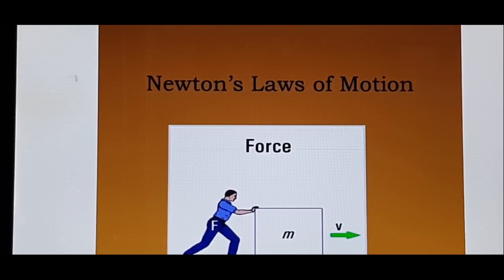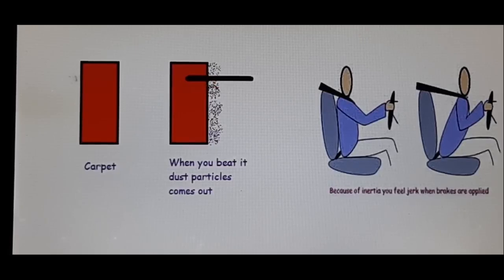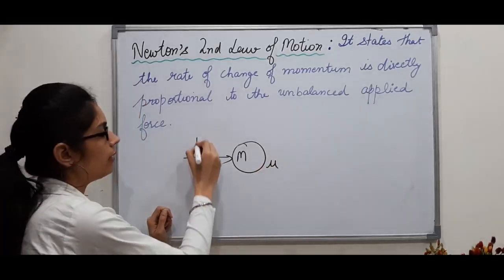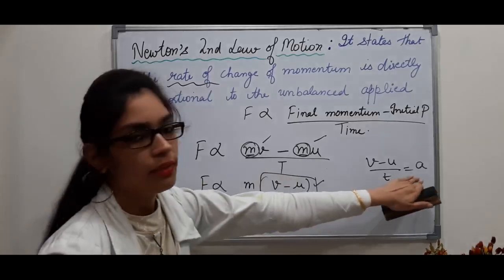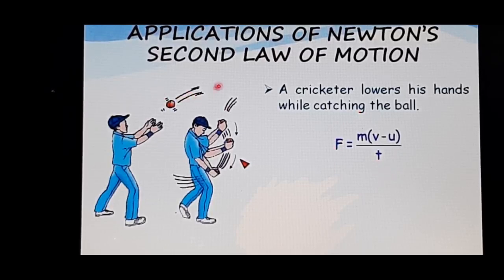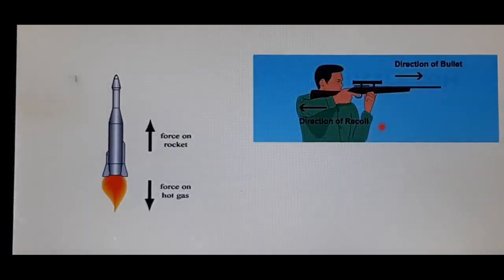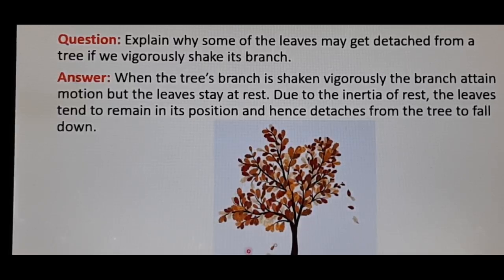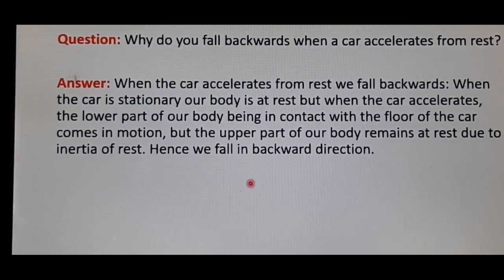Newton's laws of Motion | Class 9th | Important Questions